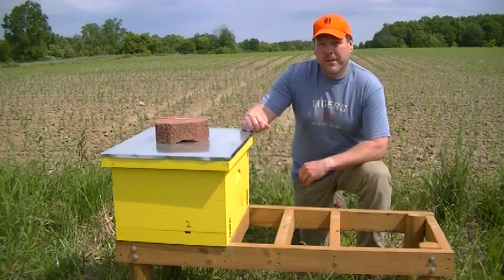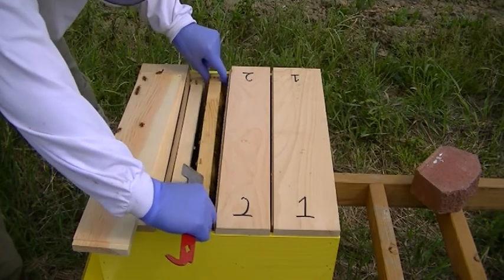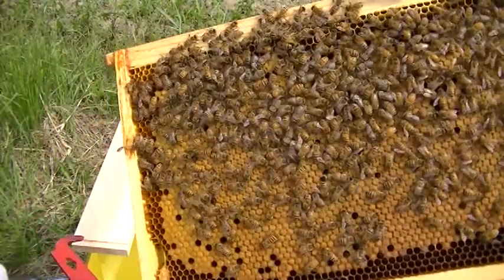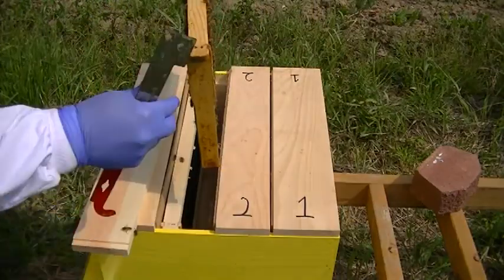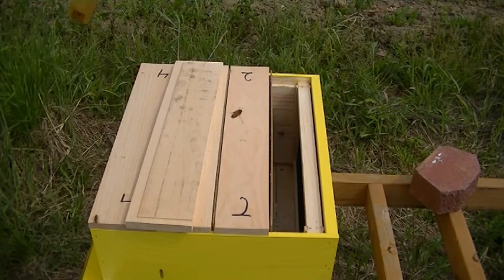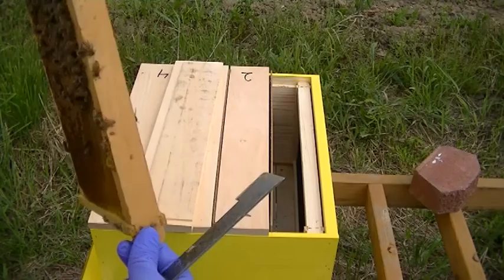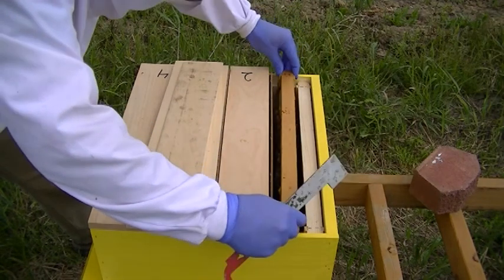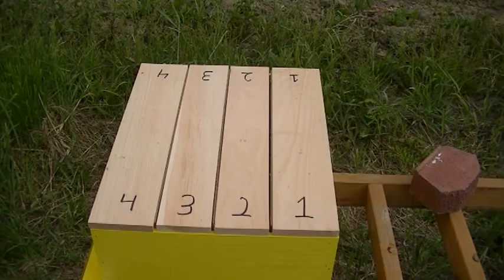S3E3 Queen Castle Part 2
June 3, 2017.  Today I am checking to see if there are any queen cells in the Queen Castle.